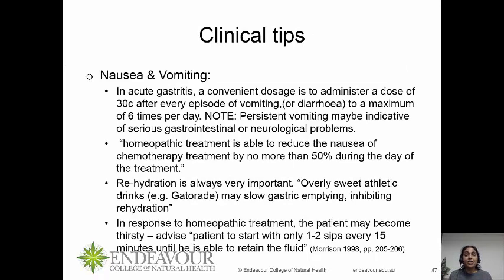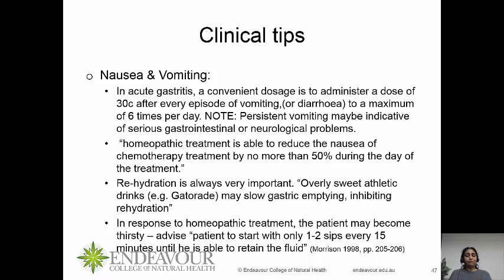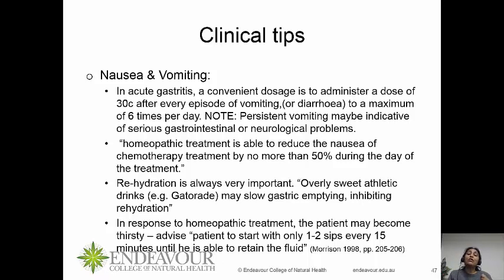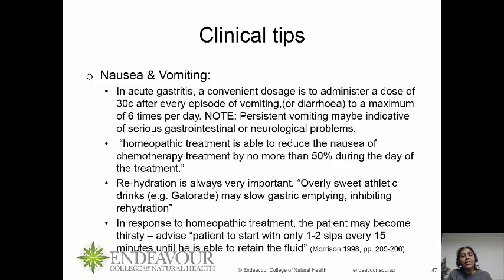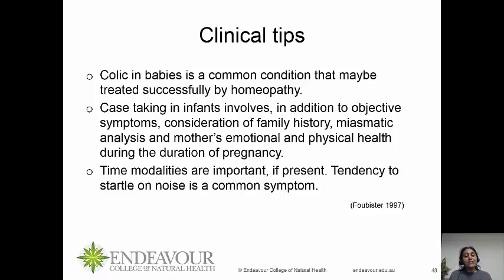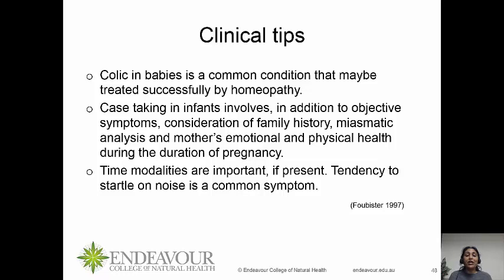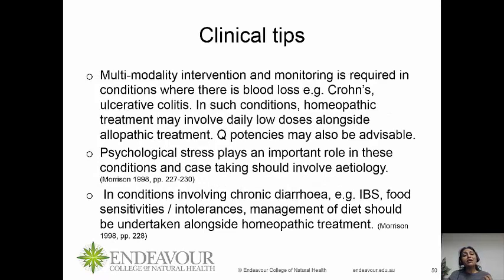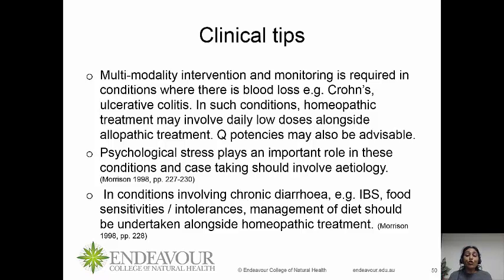HOMM122 SN09 Part5